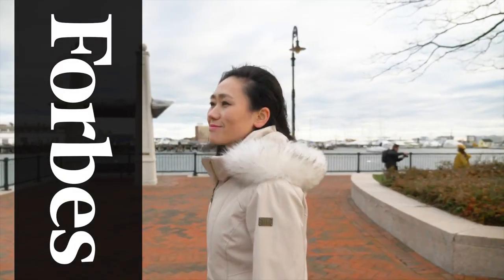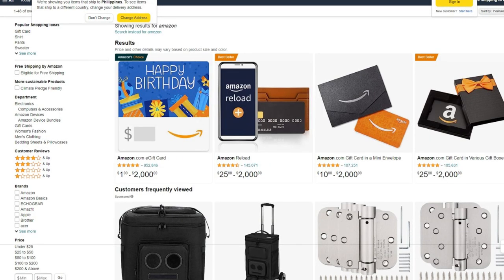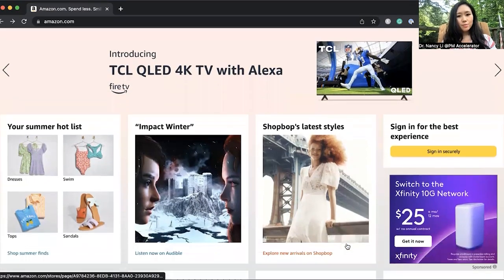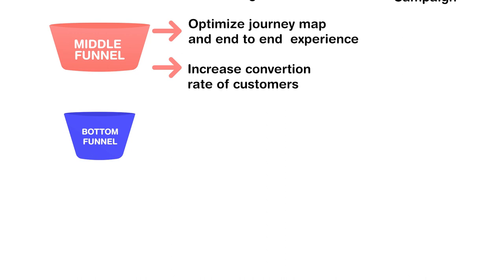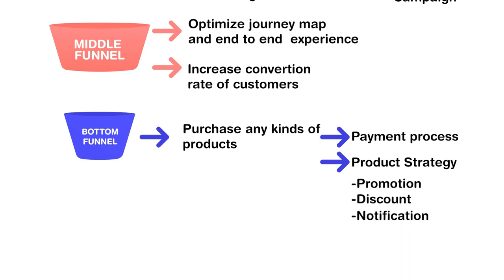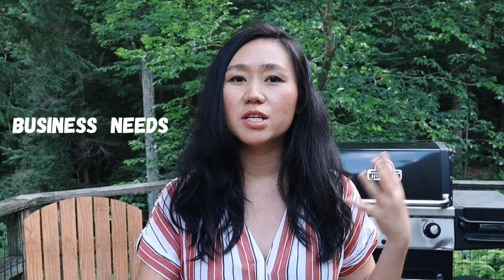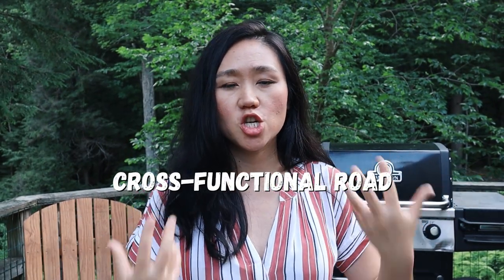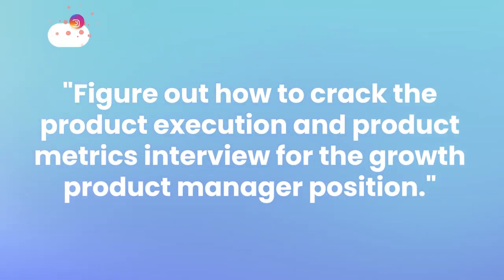What Is A Growth Product Manager and The Salary? (LIVE Amazon Examples)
There's no question that growth product management is rising in popularity and is one of the best careers in product. Despite growth PM being relatively new, it's mysteriousness adds to its charm attracting many applicants wanting to work in product.

Growth product management, a specialized role in the big world of product management, primarily focuses on growing the user base and drive user engagement for a product. They work closely with the sales & marketing team while traditional product management works more with the engineering and IT departments. This makes growth product management a popular transition point for many aspiring PMs without the engineering/IT background.

Since it's a fairly new concept, a lot of people are still unfamiliar with the "exact" role of growth product managers in an organization. In this video, join me as we discuss what is the role of a growth product manager and how it differs from traditional product management with the use of LIVE examples.

We will also discuss who's suitable for this career, so stay til' the end to find out if this is the career for you!

0:00 Intro
1:08 Top 5 responsibilities of a growth product manager
2:37 B2B vs B2Cfunnel
3:56 Live example using AMAZON
8:00 Growth PM vs Traditional PM
9:55 Who is suitable for growth product maangement

The Best Framework to Ace the Meta Product Metrics and Execution Interview With Sample Answers:

Step 1: Attend the Product Masterclass to learn more about the program and stay until the end to get exclusive referrals.
Learn how to create a killer product portfolio 2 two weeks that will help you land a PM job during a recession even if you keep getting rejected

Step 2: Reserve your early bird ticket and submit an application to talk to our Head of Admission